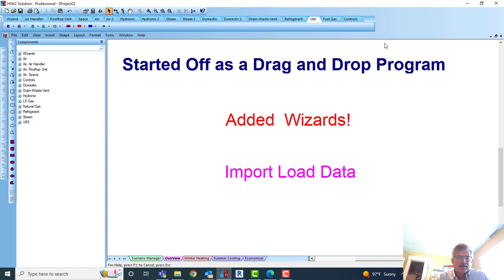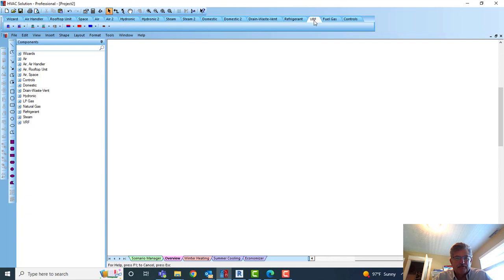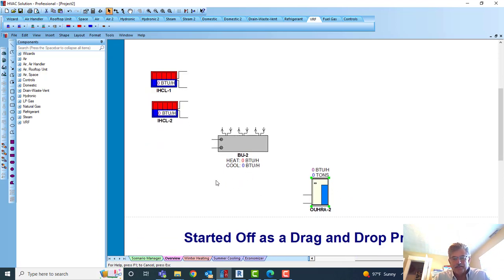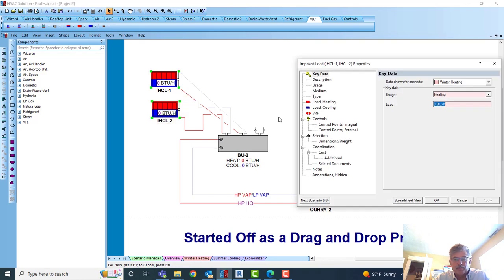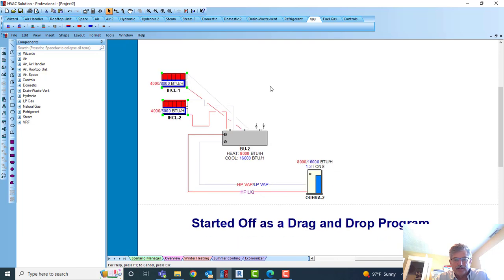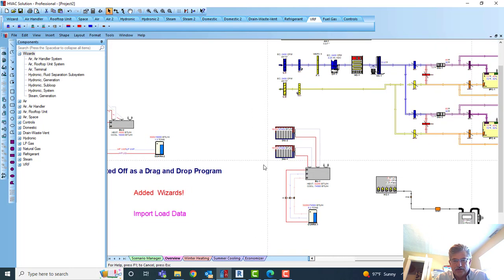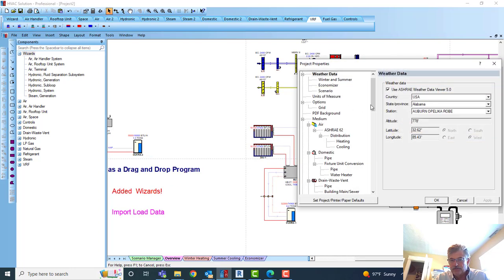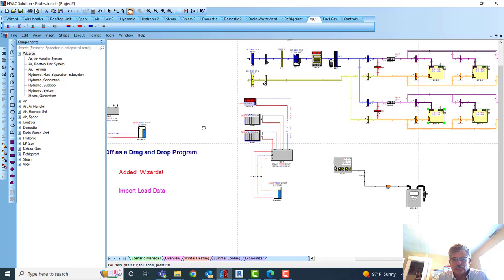Getting Started, Drag, Drop and Connect